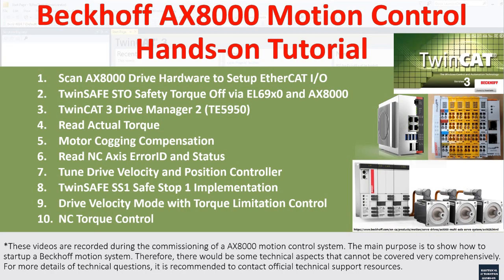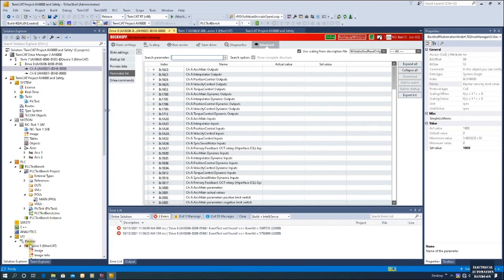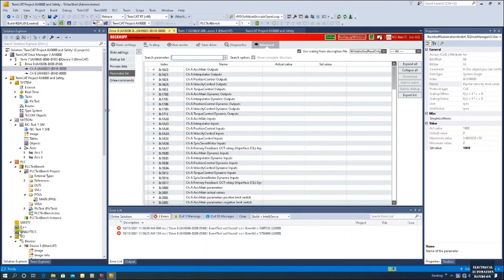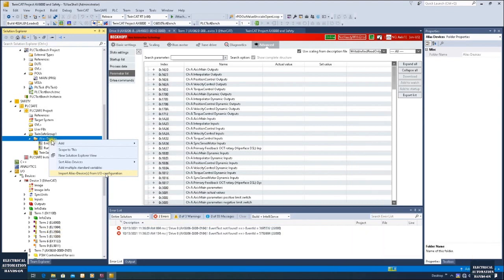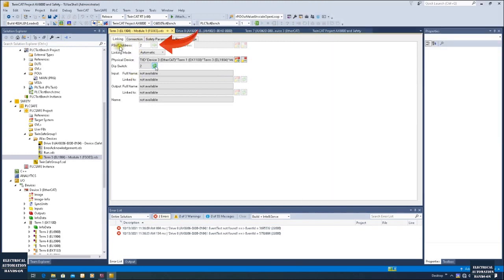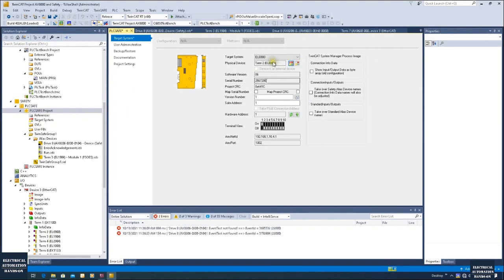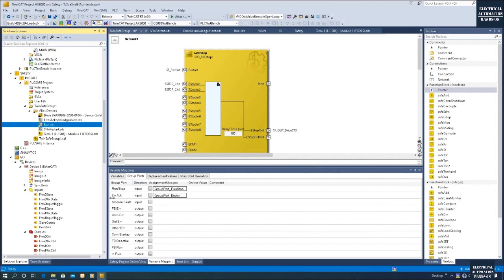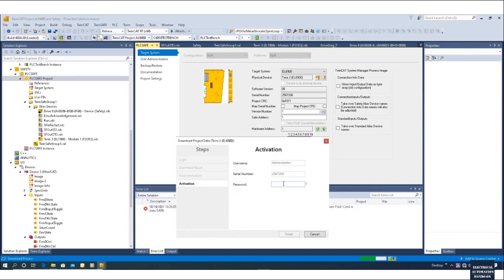MB22. [AX8000 Servo][2/10] Enable Drive STO ‘Safe Torque Off’ via Beckhoff TwinSAFE Program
This video introduces how to use the TwinSAFE Program to enable 'Safety Torque Off' STO for the drive Beckhoff AX8000.

Beckhoff AX8000 Servo Motion Control